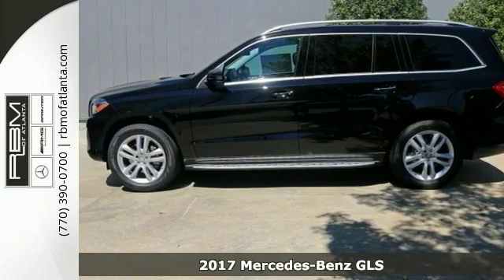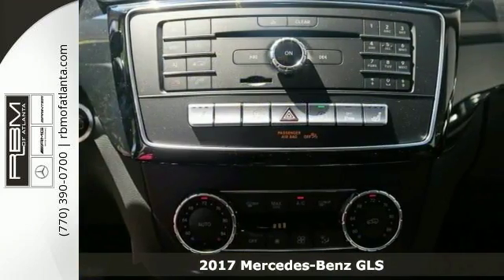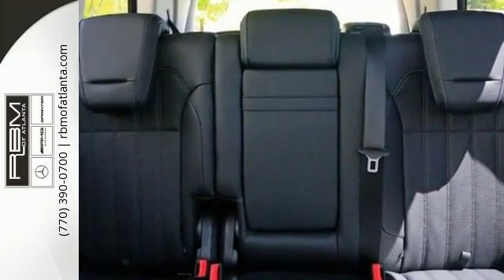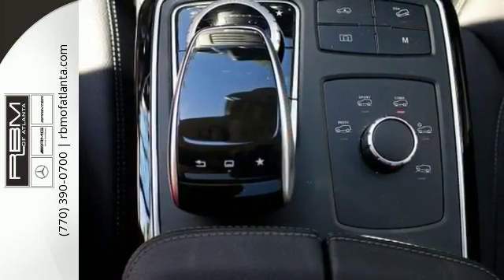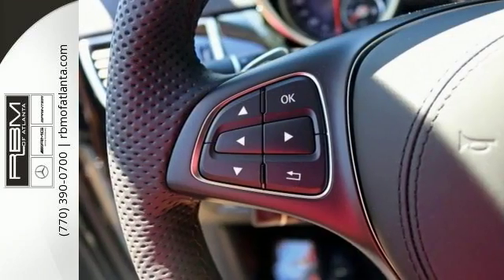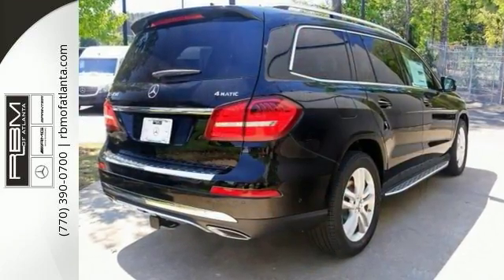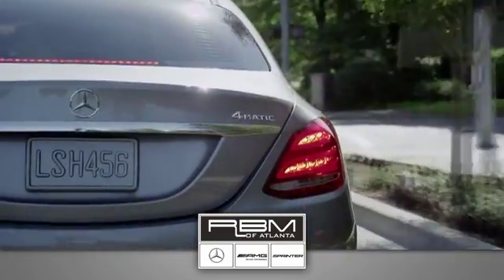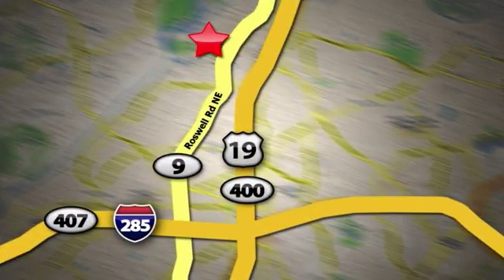New 2017 Mercedes-Benz GLS Atlanta GA Sandy Springs, GA K8570 - SOLD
SOLD -

Year: 2017
Make: Mercedes-Benz
Model: GLS
Trim: GLS450
Engine: 6 Cyl. 3.0 L
Transmission: Automatic
Color: Black
Interior: Black
Stock #: K8570
VIN: 4JGDF6EE0HA747493
Come see this versatile 2017 Mercedes Benz GLS450W4 . .* Stop By Today *Live a little- stop by RBM of Atlanta (South) located at 7640 Roswell Road, Atlanta, GA 30350 to make this car yours today! No haggle, no hassle.

Give us a call at:

Address:
7640 Roswell Rd